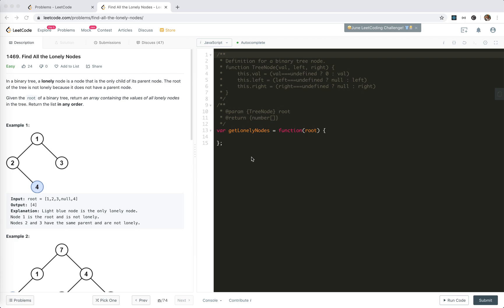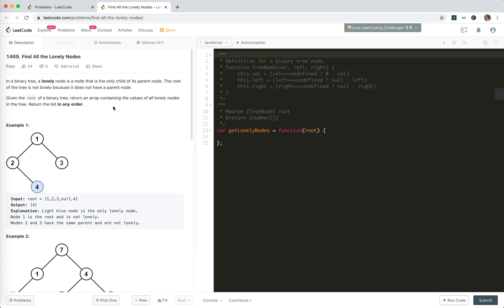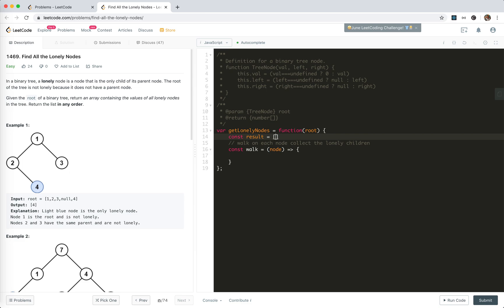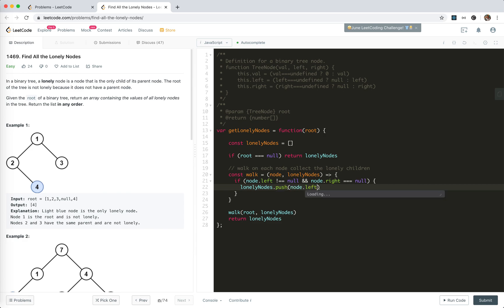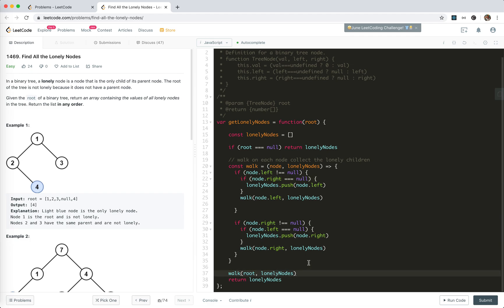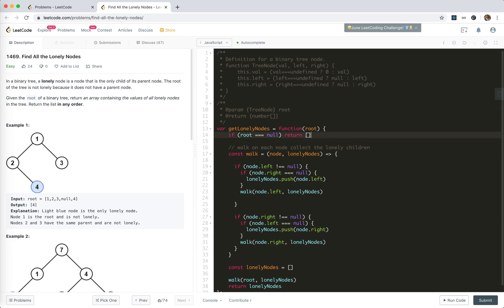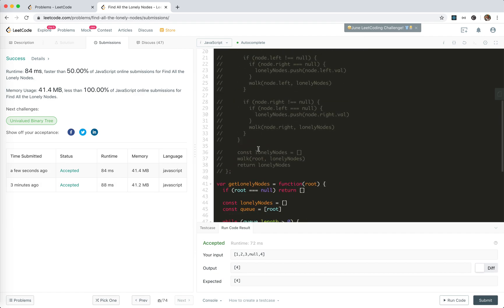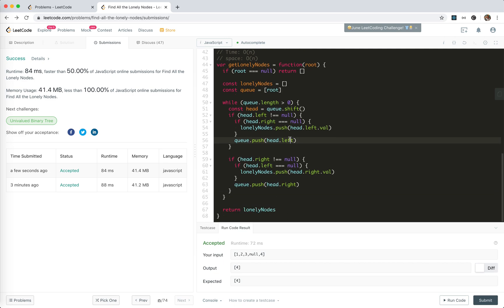LeetCode 1469. Find All the Lonely Nodes | JSer - JavaScript & Algorithm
Basic tree traversal